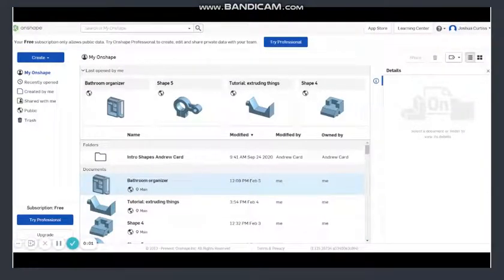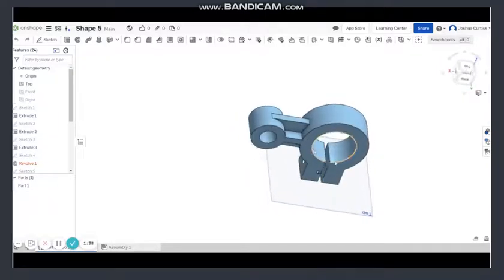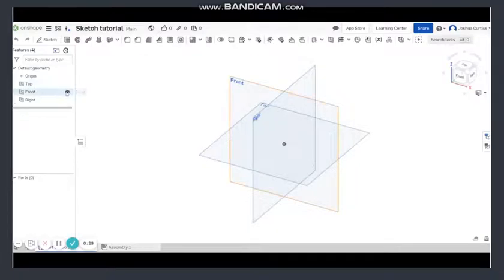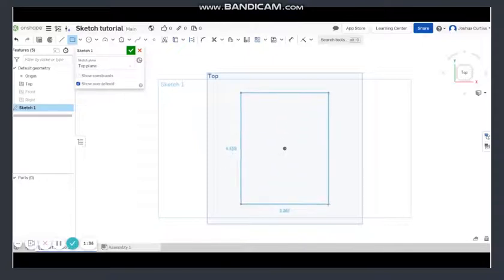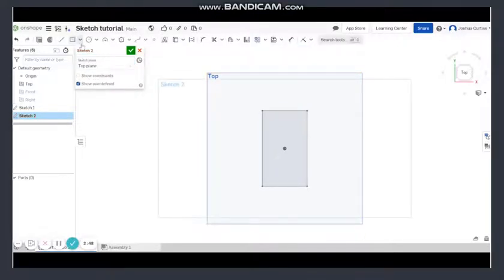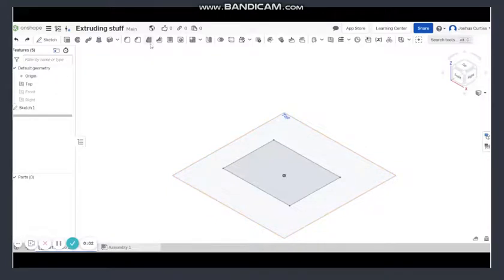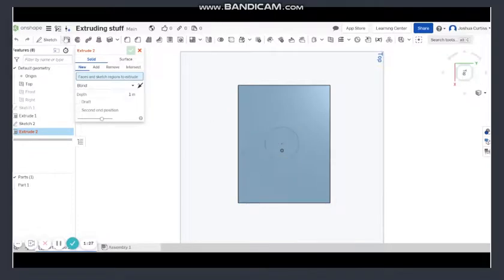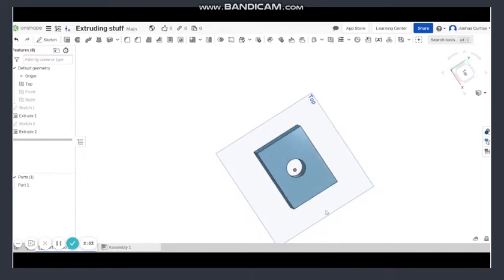Complete beginner's basic Onshape tutorial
In this video, I will show you the basics of Onshape, a 3d design software that is easy to use, and has more advanced capabilities when you are ready for them.